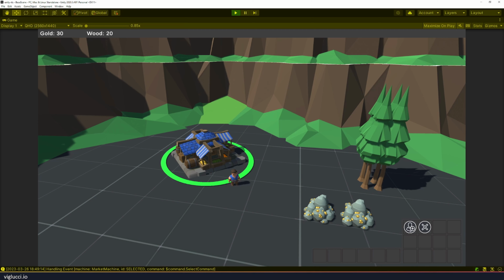Resource Collection System Demo - RTS Game in Unity - Devlog #10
Demo of the resource collection/tracking system for my Real-Time strategy game built in Unity. We'll review how we can control whether or not our units are eligible to be spawned based on available resources and new behavior for depositing resources even after a unit is interrupted.